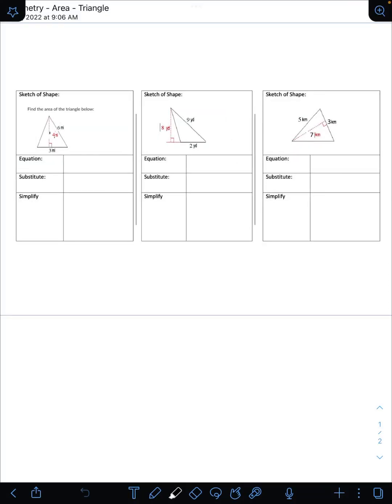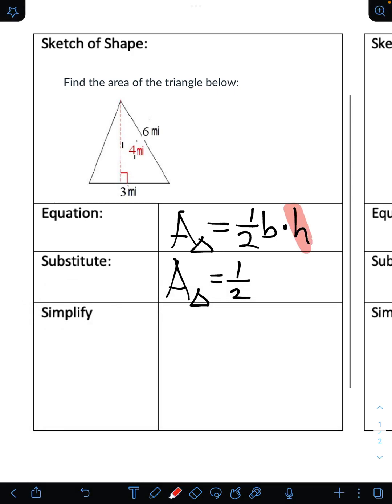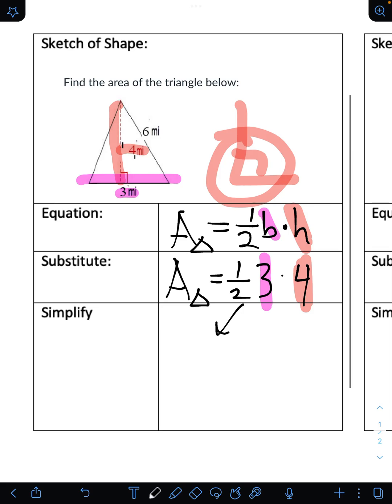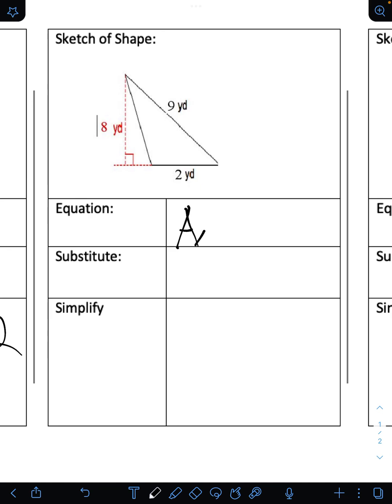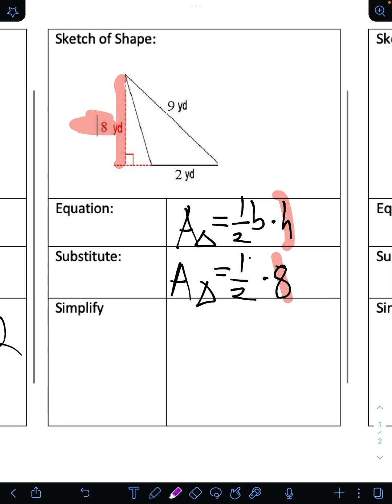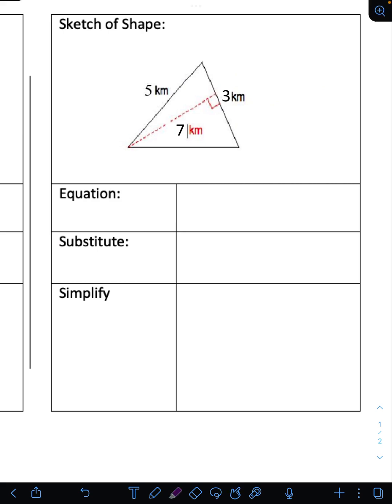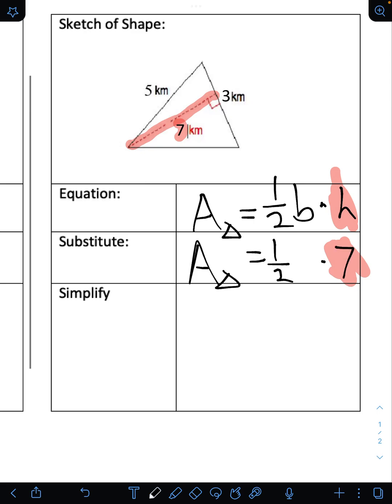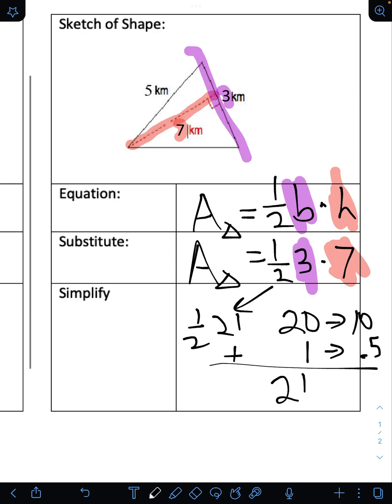Geometry - Triangle - Area